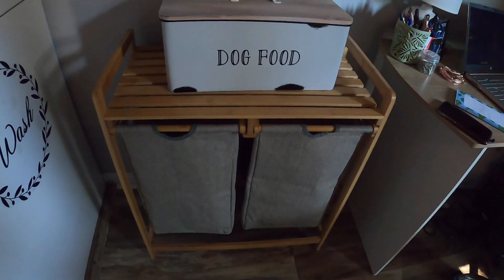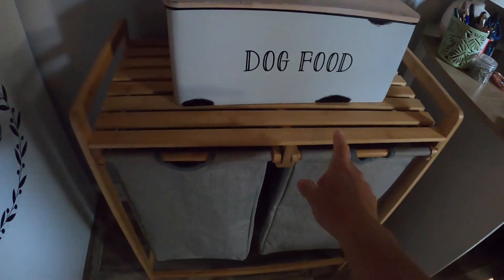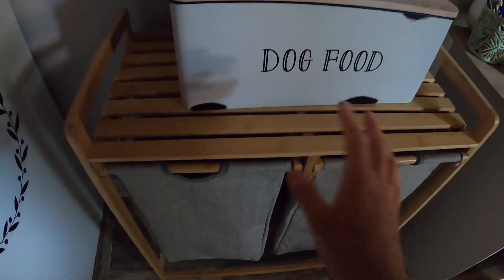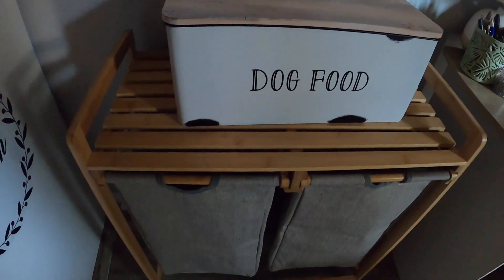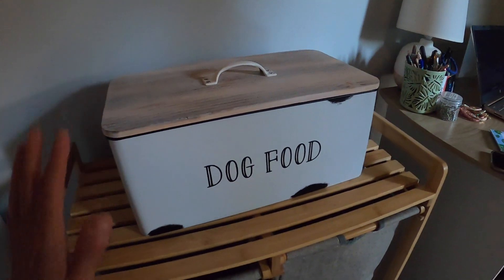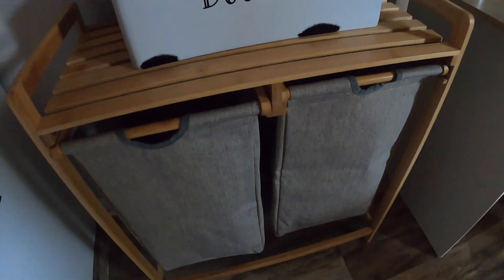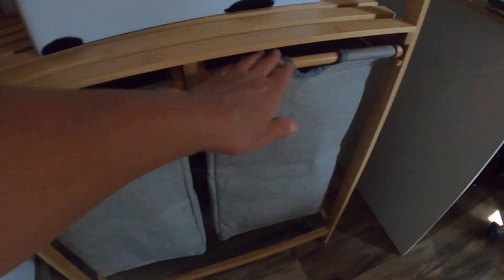mDesign Freestanding Bamboo 2 Section Double Laundry Organizer Hamper with Removable Storage Sorter